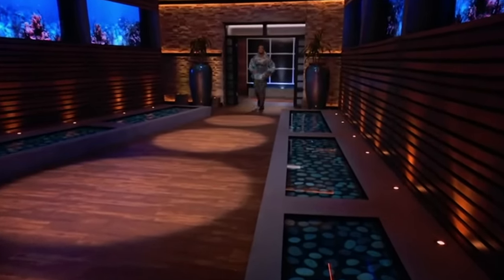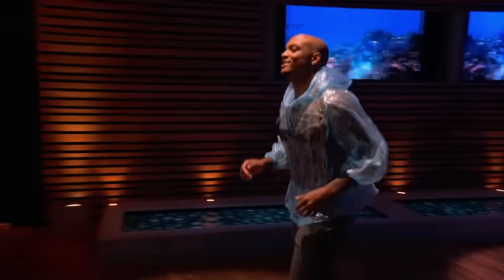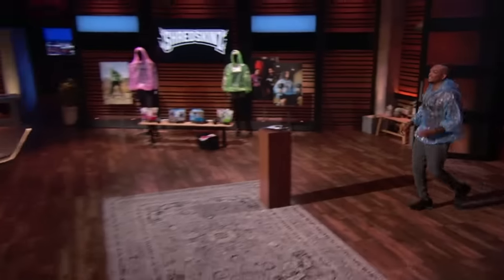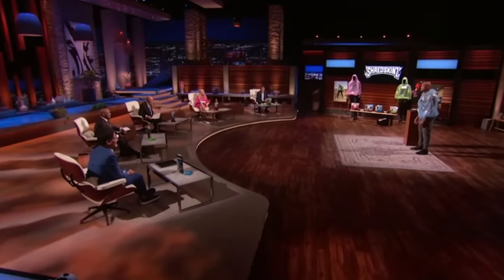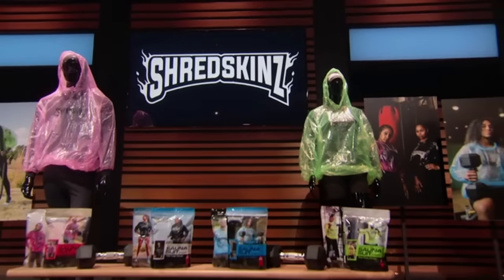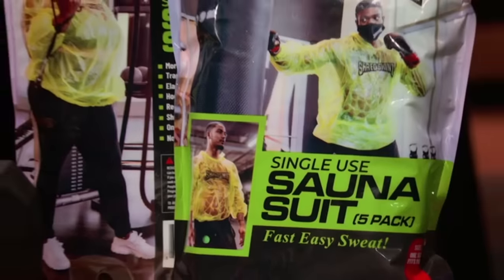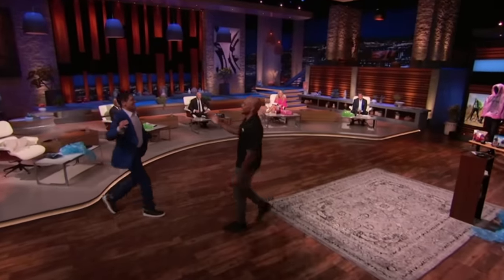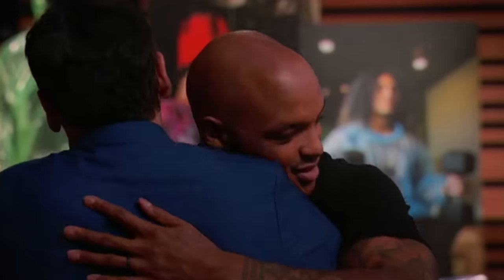Shredskinz Owner Holds Back During Pitch | Shark Tank US | Shark Tank Global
Kalaii Grifin II is seeking $60k for 20% of his disposable sauna suit, Shredskinz.